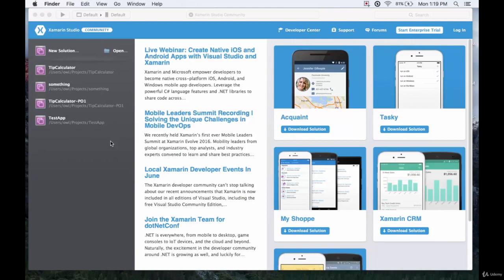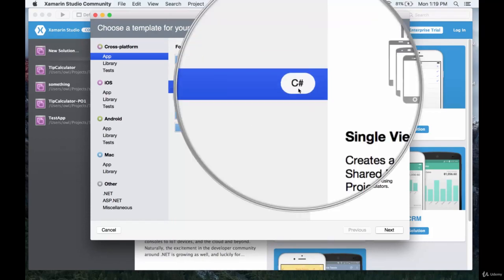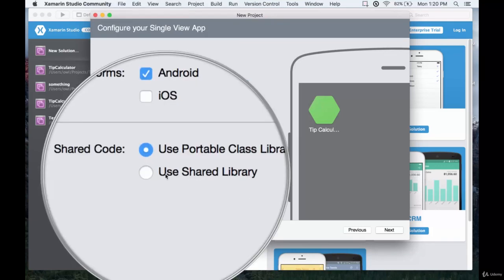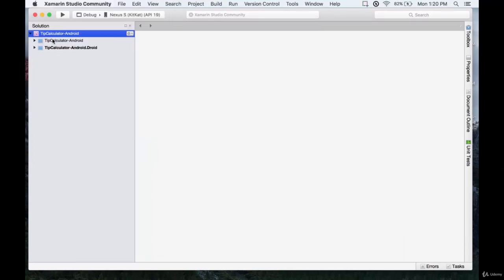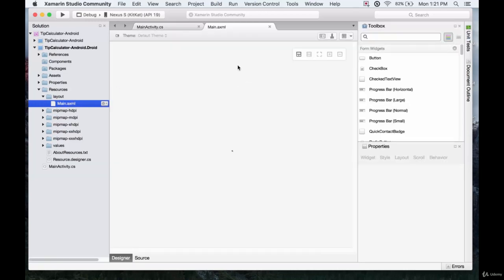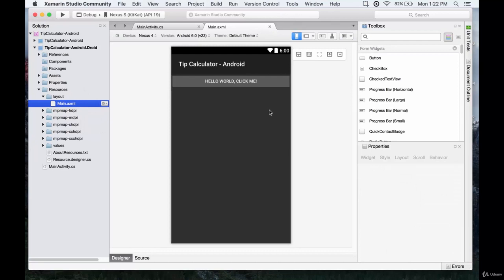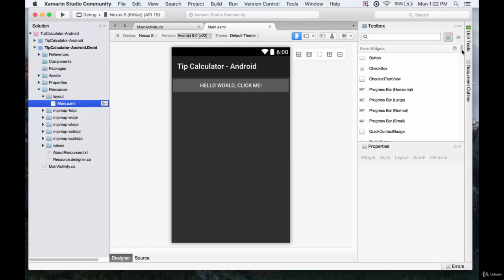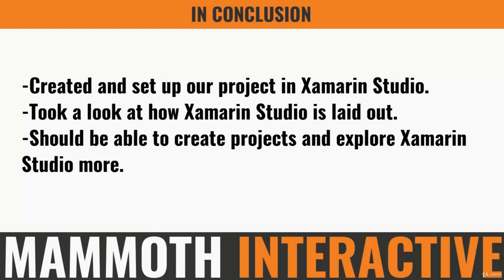Cross-Platform Programming in Xamarin for App Improvement (1 Setting up Xamarin)